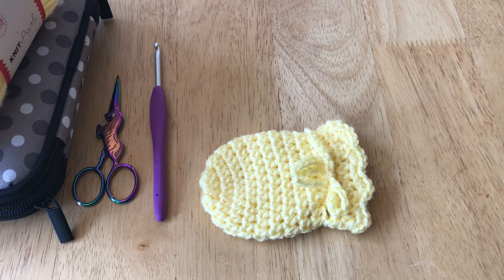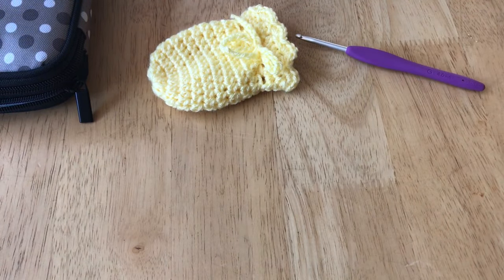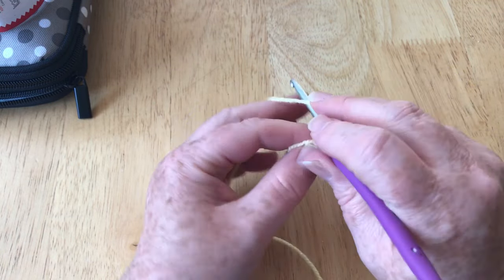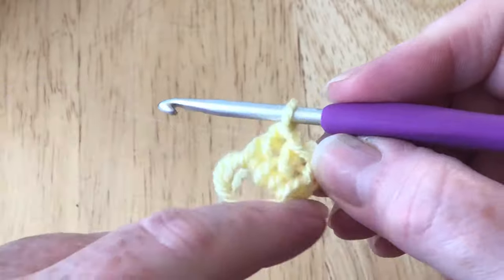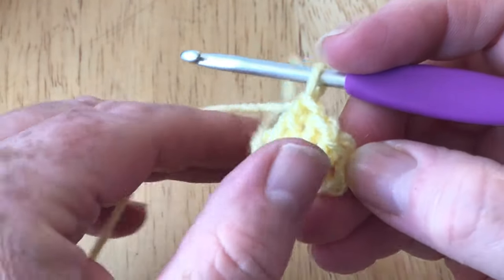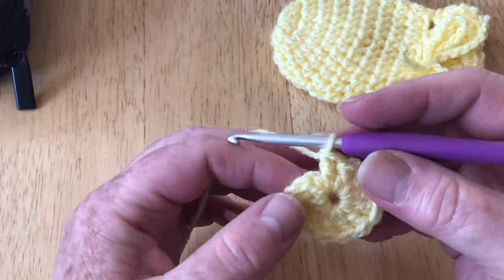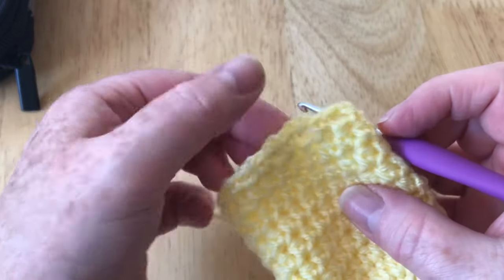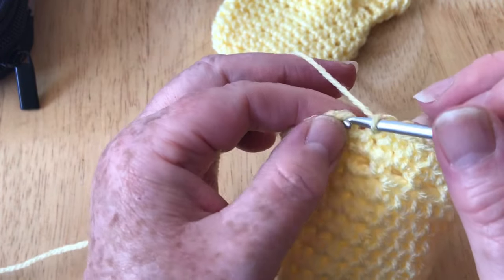How to Crochet Easy Baby Scratch Mittens | Crochet Rocks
In this tutorial i will show you how easy it is to make the gorgeous Easy Crochet Baby Mittens. Even if you are a new to Crochet you will see how How to Crochet Newborn Baby Scratch Mitts for BEGINNERS with my Free Crochet Pattern.

How to Crochet Baby Mittens 0-6 Months and i will show you how you can adapt this pattern to make these mittens larger or a smaller size.

These Baby Soft Newborn Mittens are made with beautiful soft DK or 3 weight yarn but can be easily adapted to other yarn types. I will explain how.

MATERIALS
DK (3) Weight Yarn (baby soft)
4mm crochet hook
darning needle
scissors

PLEASE ALSO WATCH THE CORNER UPDATE CARD ON THE VIDEO.